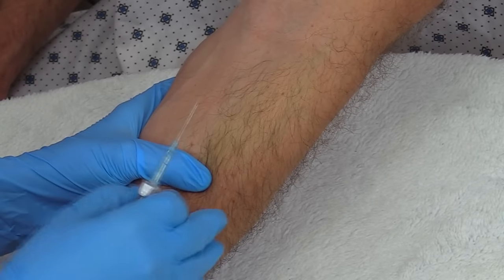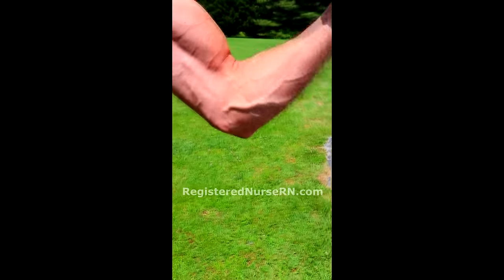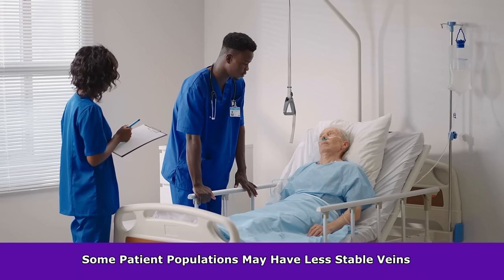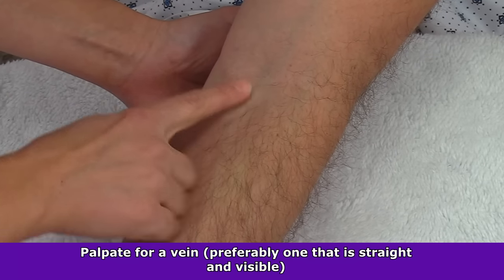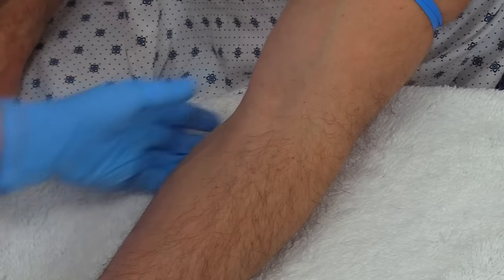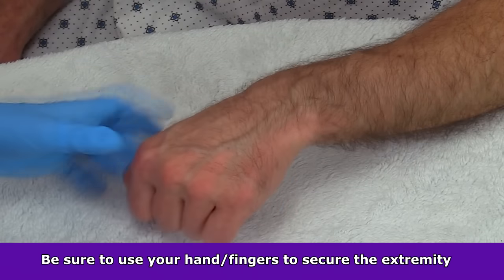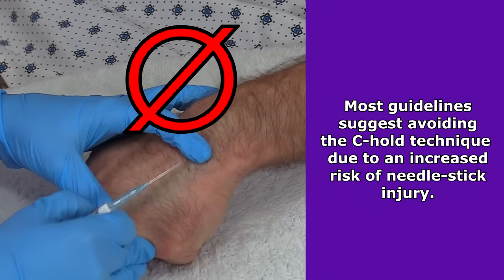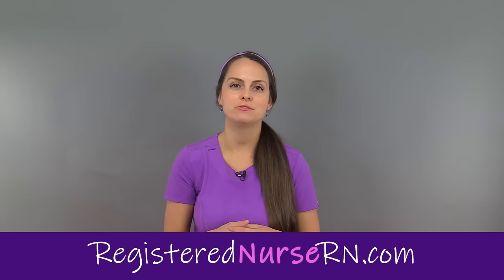How to Anchor Veins | Venipuncture, IV Therapy, Blood Draw, Phlebotomy Rolling Veins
How to anchor veins: venipuncture (IVs, blood draws) vein anchoring techniques for nurses, phlebotomists, and more.

One of the most important steps before starting an IV or drawing blood is to properly anchor the vein.The reason we want to do this is because veins are actually quite mobile. You may have heard the expression "rolling veins," and that's because they do tend to shift under the skin.

Anchoring the vein will help prevent it from moving (or rolling) as you apply pressure to the skin and vein with the needle, and it will reduce your chances of missing the vein.

Missing a vein can be very frustrating for both the healthcare worker (nurse, phlebotomist, etc.) and the patient. Therefore, securing the vein by anchoring in place can help reduce a lot of frustration.

In this video, I'll demonstrate how to anchor veins using the thumb method before starting an IV or drawing blood. I'll also compare it to the C-hold technique for anchoring veins, which is no longer recommended in most of the newer guidelines.